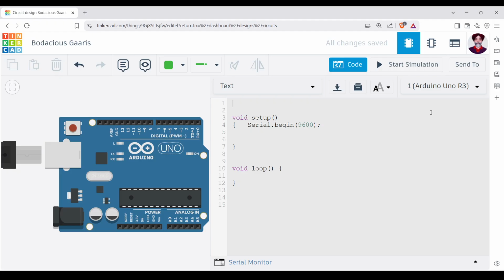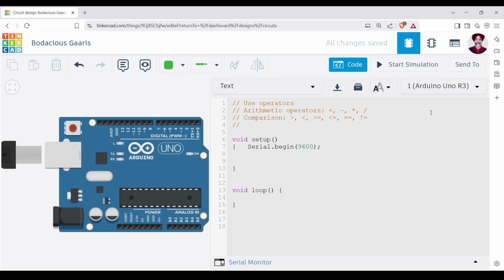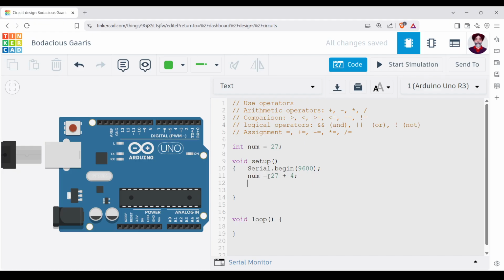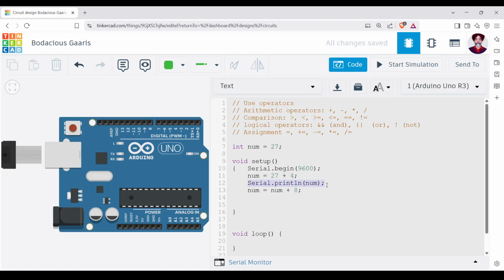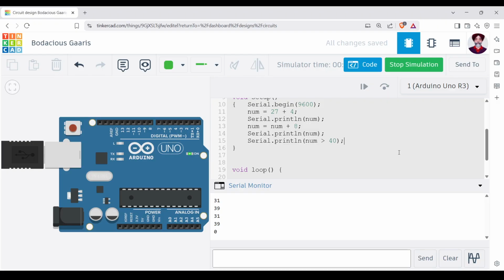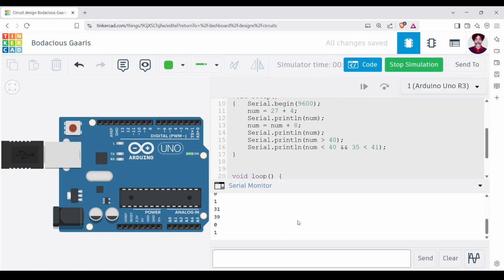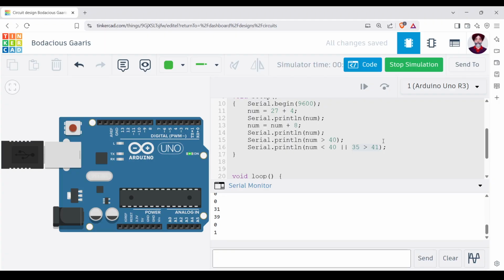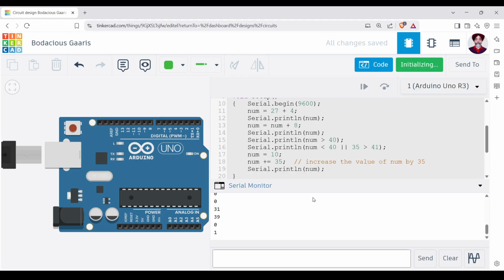TInkerCAD - Basic Programming 02A Operators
Using operators in C++